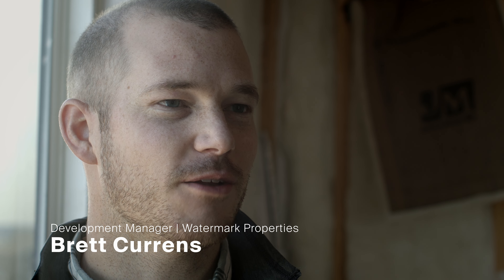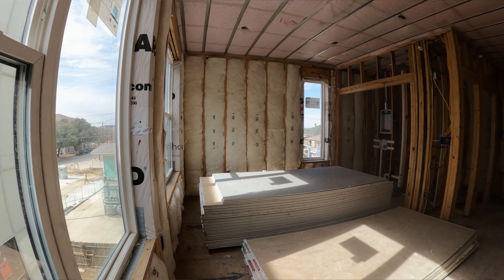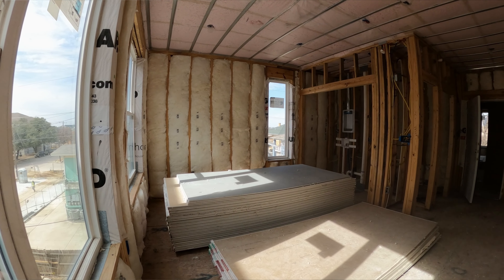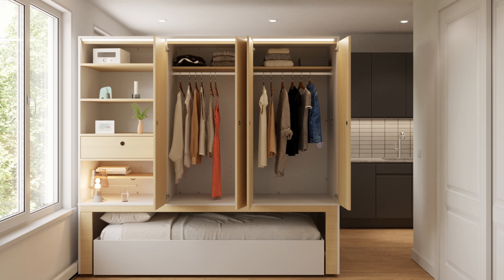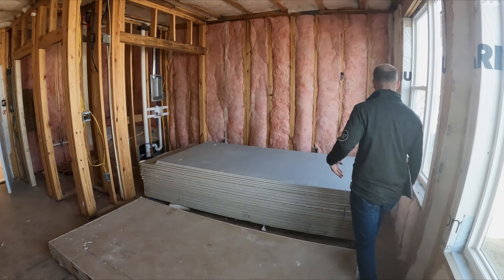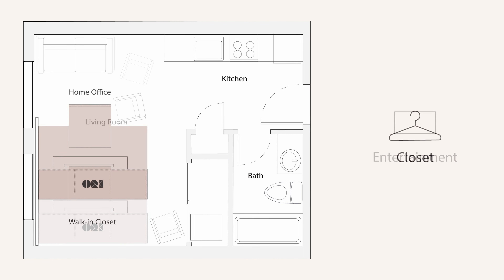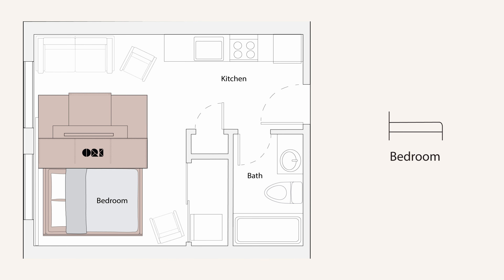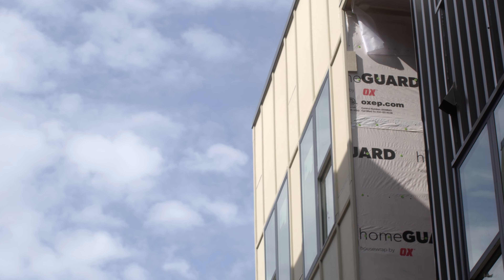Sneak Peek: Construction Tour of CoHo Apartments in Fort Worth, TX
Take a look behind the scenes of CoHo apartments in Fort Worth, TX where the Ori Pocket Studio will be turning these studio apartments into multi-room experiences.